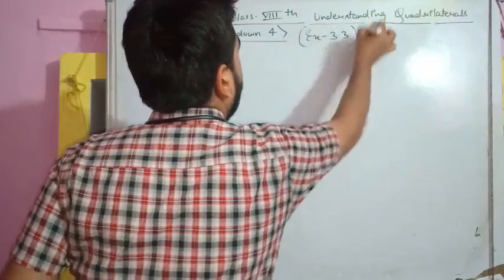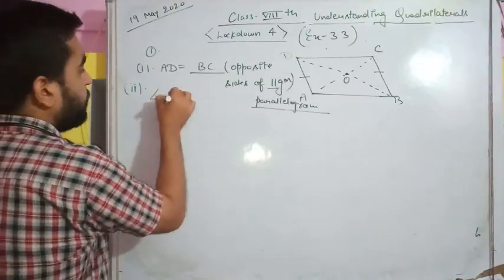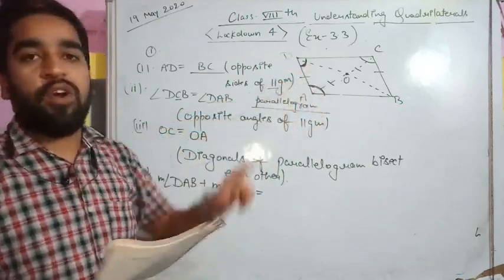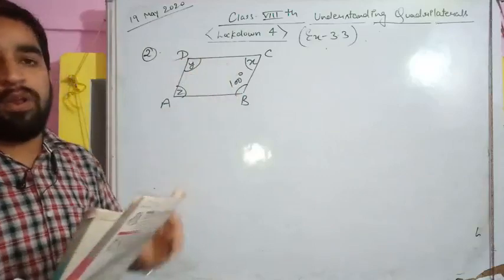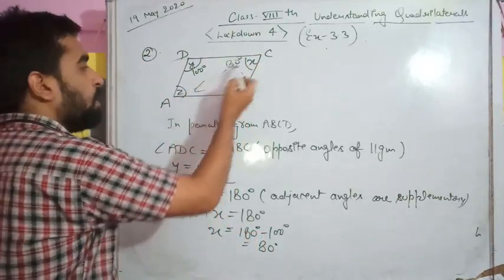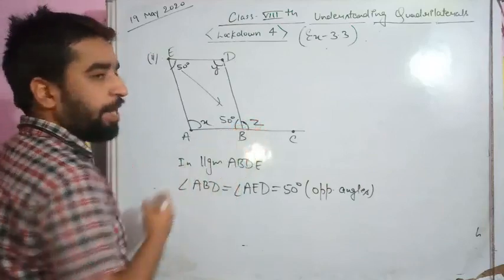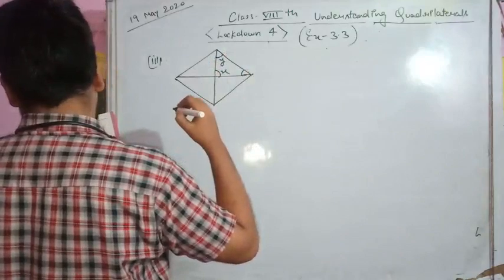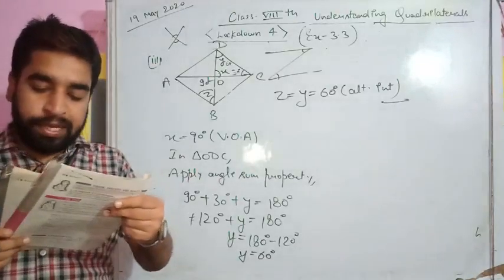Gurukul 19 May Maths lecture for class 8th